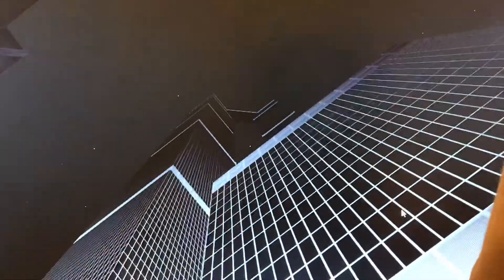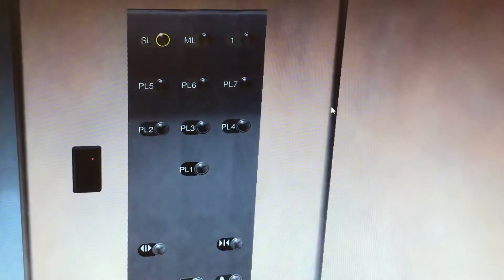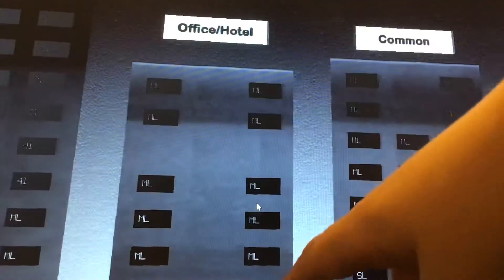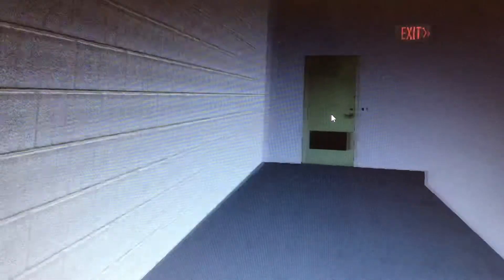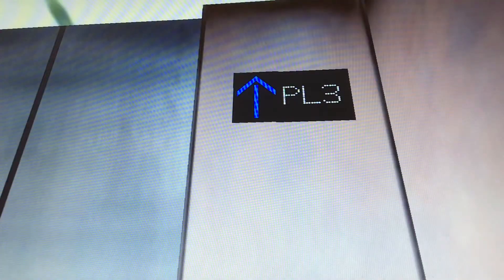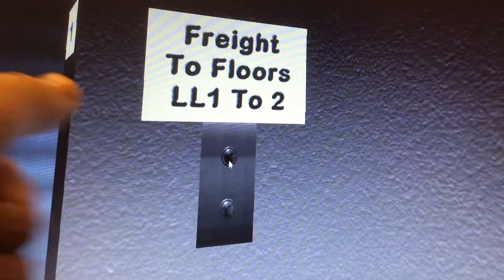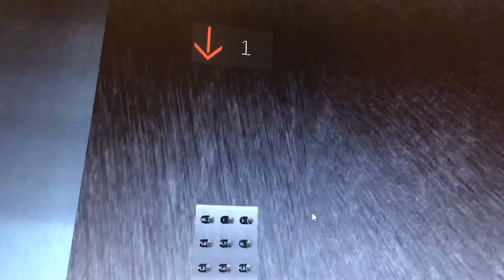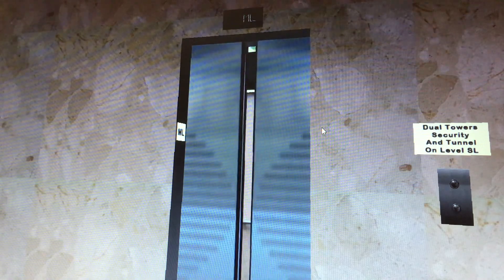Tour of the Administrative Office Building / Building 2 of the dualtowers Skyscraper (CONTROL ROOM!)